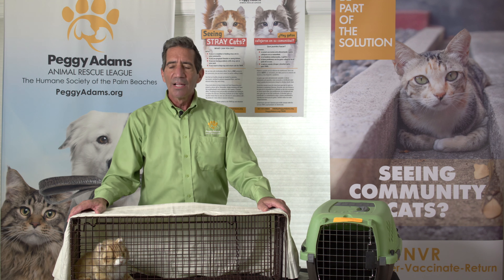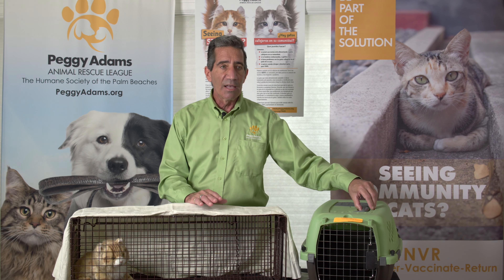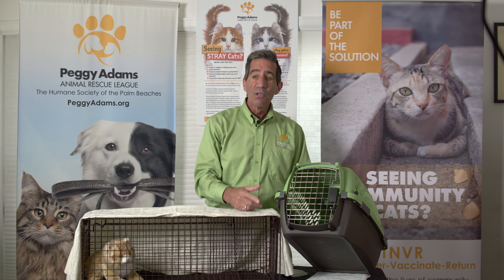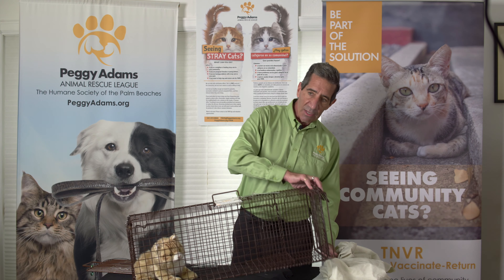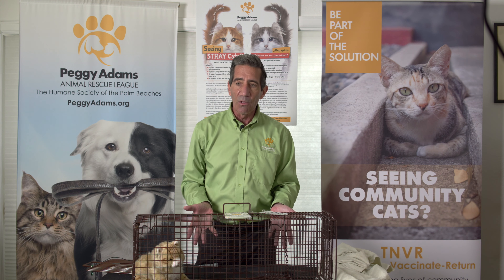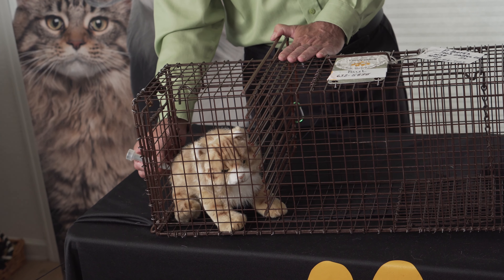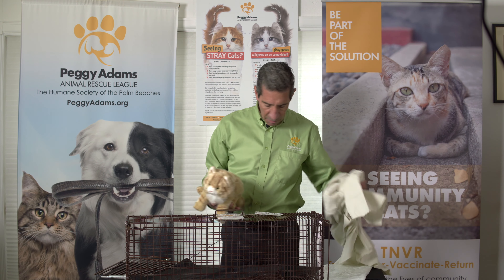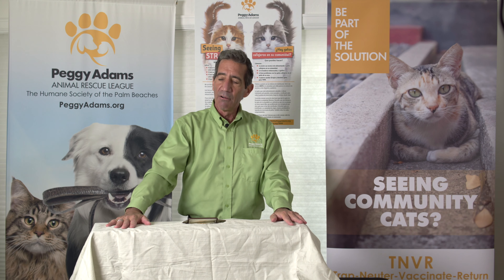TNVR | Only in a Humane Trap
Seeing cats in your neighborhood? Learn about the Trap Neuter Vaccinate and Return to Field program at Peggy Adams Animal Rescue League in Palm Beach County Florida. You'll learn all about the TNVR process and how it helps cats in our community.
To learn more, visit PeggyAdams.org/TNVR